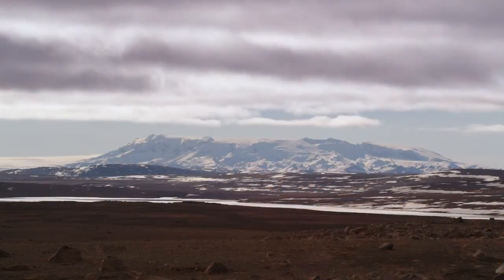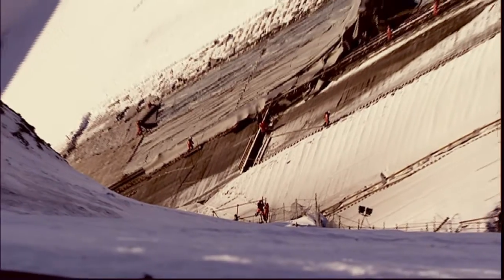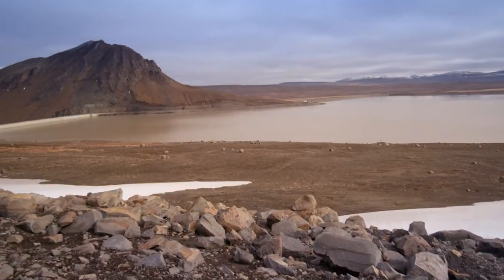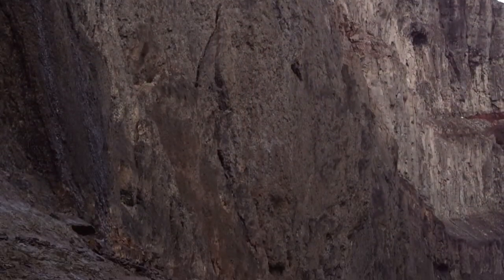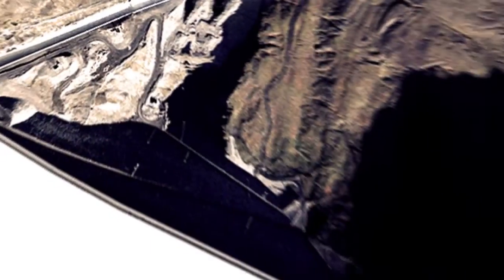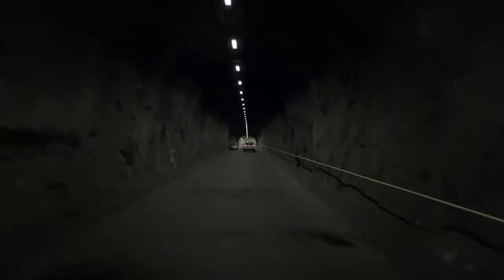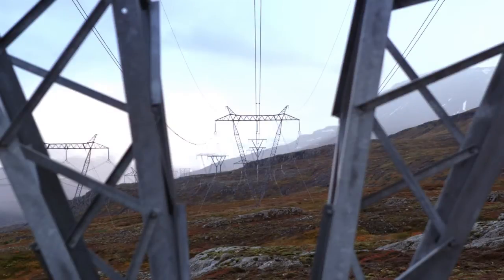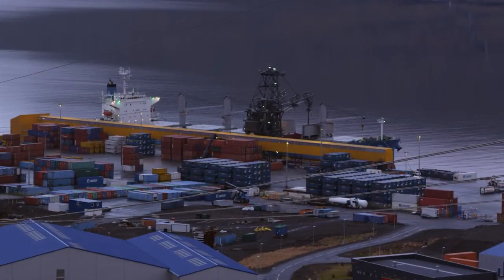Fljótsdalur Power Station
Four years passed from the beginning of construction work at Kárahnjúkar in 2003 until the Fljótsdalur Power Station reached full operational capacity in 2007. Concurrent with the construction work at Kárahnjúkar, an aluminium plant was built in Reydarfjördur. Most of the energy generated is sold to the Reydarfjördur plant.

On its long journey from the reservoirs in the highlands to the station’s intake, the water drops approximately 200 m. Two-thirds of the total head runs through an approximately 400 m high vertical pressure tunnel near the Fljótsdalur Station.

The water’s total drop therefore, is more than 600 m. The water drives six powerful turbines in the powerhouse and then flows through a tailrace tunnel and canal into the river Jökulsá in Fljótsdalur, east of Valthjófsstadur Mountain, at an altitude of 26 metres. The underground powerhouse is located inside Valthjófsstadur Mountain and is accessed through an 800 m tunnel. Electricity is transmitted from the station through a separate cable tunnel to the switchgear house and from there through high-voltage lines to Alcoa’s aluminium plant in Reydarfjördur.